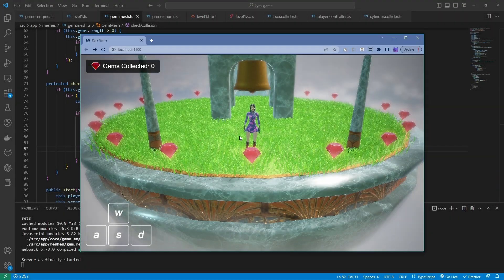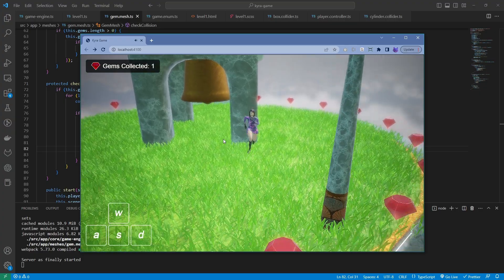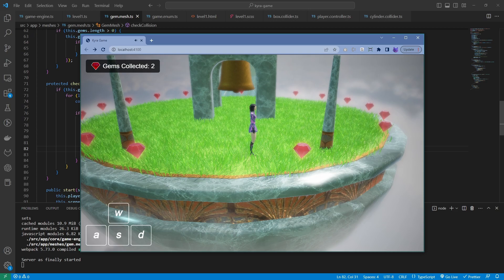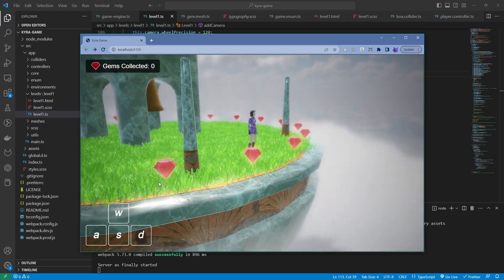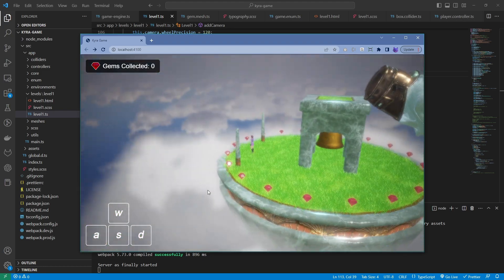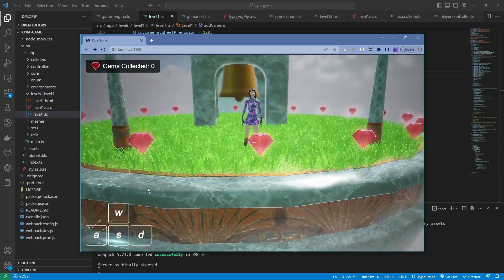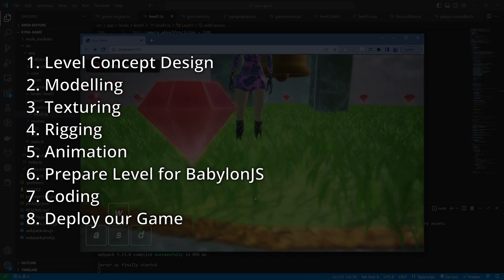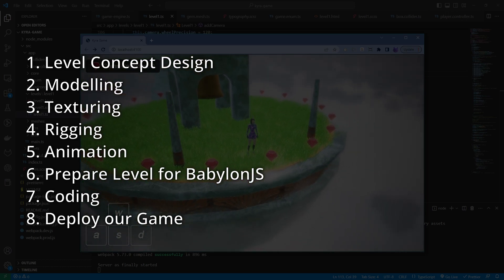Intro to 3d game development with HTML5, CSS, JAVASCRIPT, BABYLONJS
An intro video to 3d game development with HTML5, CSS, JAVASCRIPT and BABYLONJS. This is one of 54 video series/tutorials that shows how a 3d game is developed for the web.